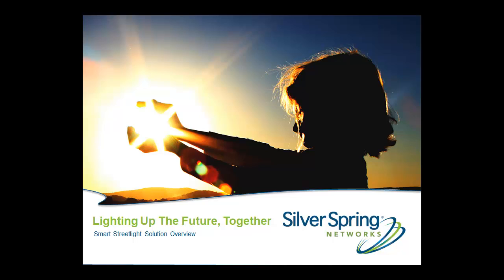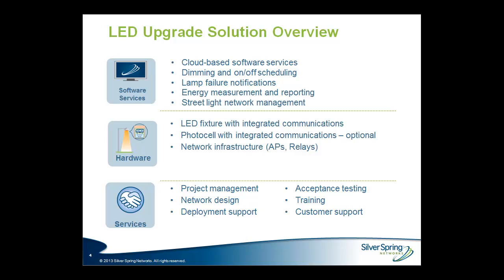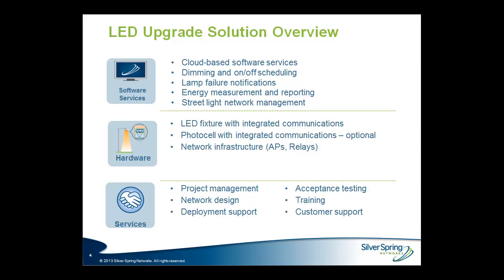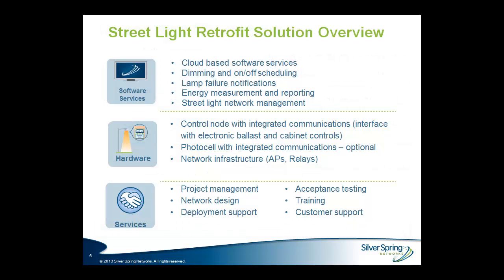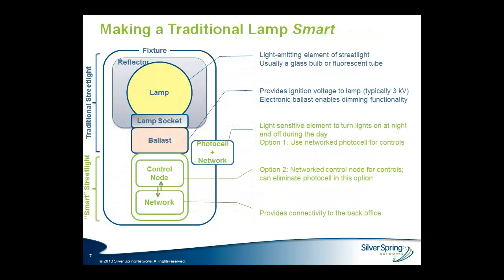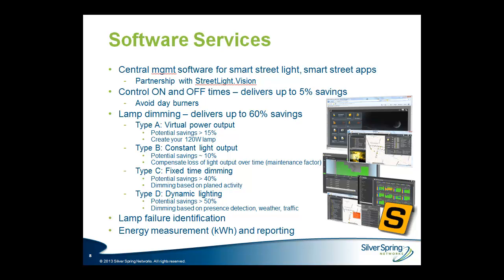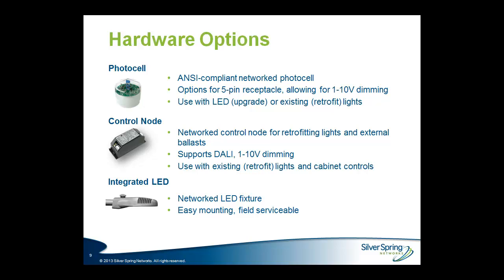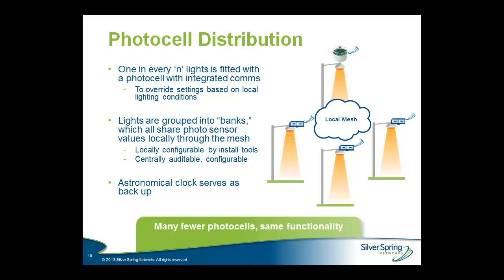Lighting up the future, together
Streetlights are important civic assets that consume approximately 40% of a municipality's energy budget. Replacing existing streetlights with networked LED luminaires enables tremendous energy savings.

The Silver Spring Smart Street Lights solution combines software, hardware and services to empower utilities, municipalities and operators to reduce energy costs by up to 65% and operational costs by up to 90% while improving community safety and environmental impact.